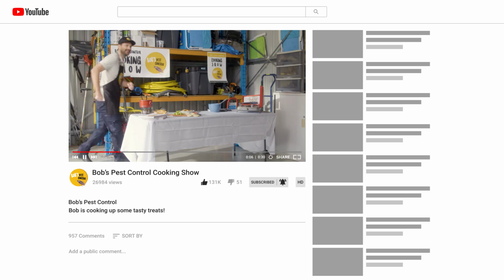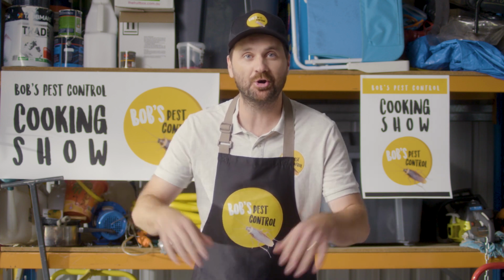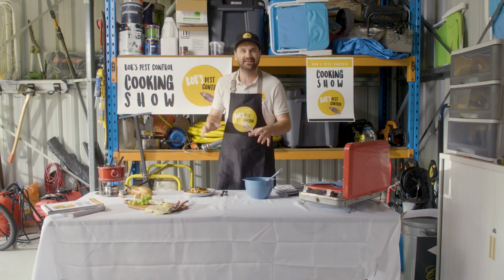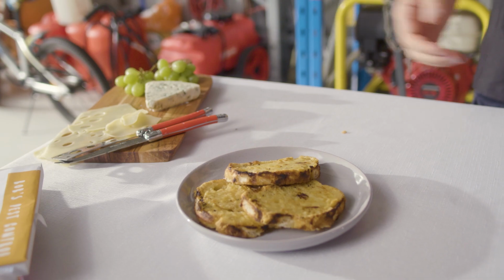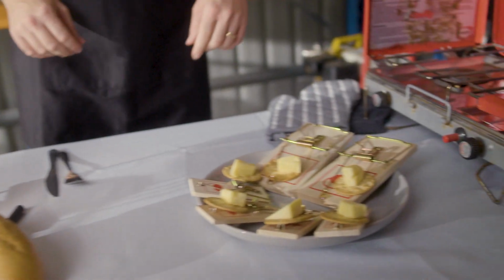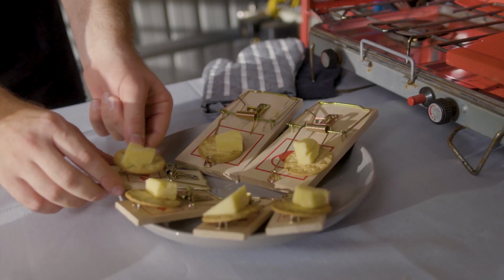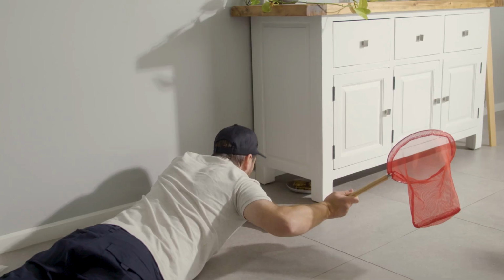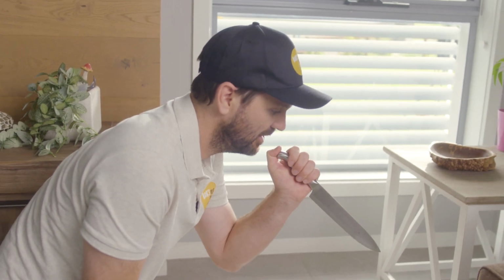Bob's Pest Control Cooking Show - Syngenta Launches TALON® GT Pro Rodenticide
Bob’s a pest controller, who just loves helping his customers solve their pest control problems. And he tries, really hard…but doesn't always get it right. This time, Bob has started his own cooking show…for rats.

If only Bob knew about TALON GT Pro Rodenticide Grain Bait Block. Fast, effective relief from high rodent activity. TALON GT Pro is part of the proven TALON range of Rodenticides with over 40 years trusted performance worldwide.  Rodents would come back for more...if they could.

At Syngenta, we’re committed to helping professional pest controllers build their business reputations, so look out for more videos and posts where we’ll be sharing lots of tips, information on best industry practice and how to make your business the best it can be.

®Registered trademark of Syngenta Group Company. ™Trademark of a Syngenta Group Company. All products written in uppercase are registered trademarks of a Syngenta Group Company. VD 23-167.